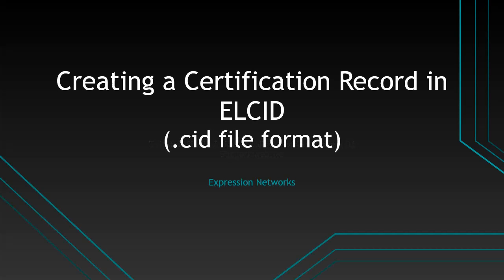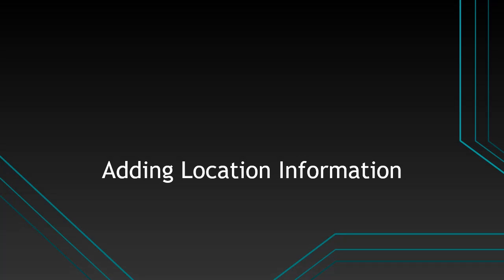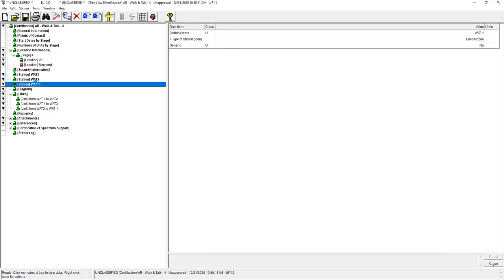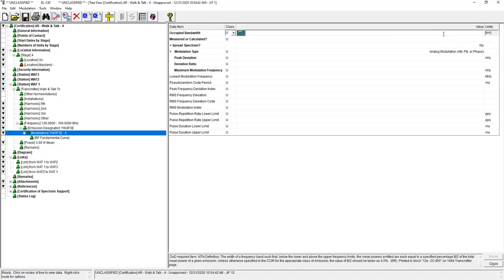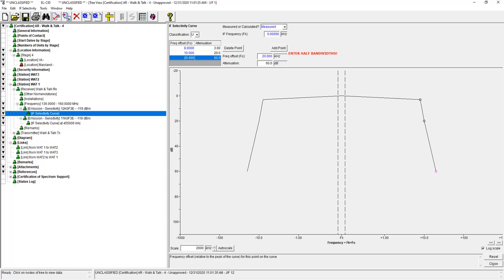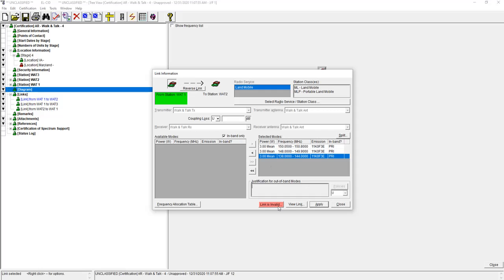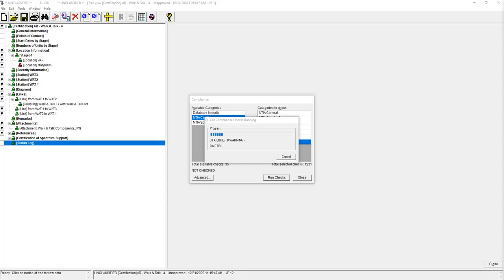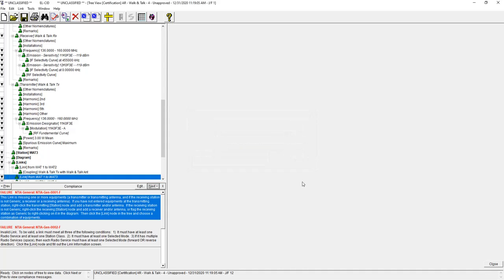EL CID Desktop Training Video